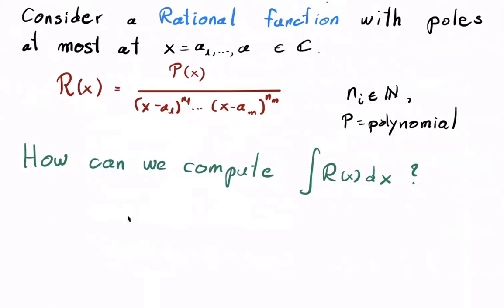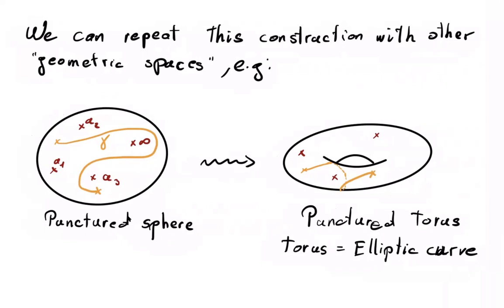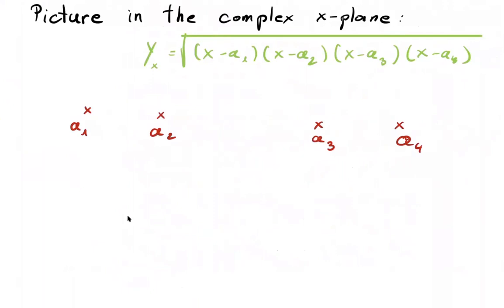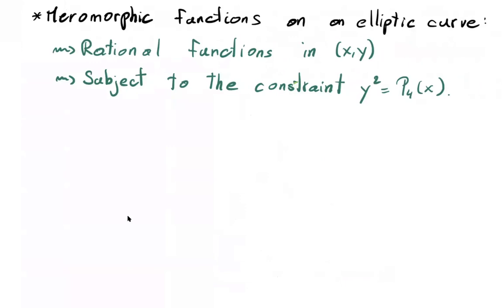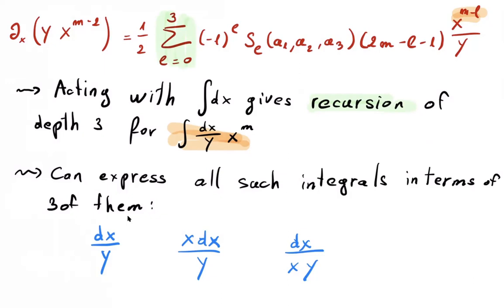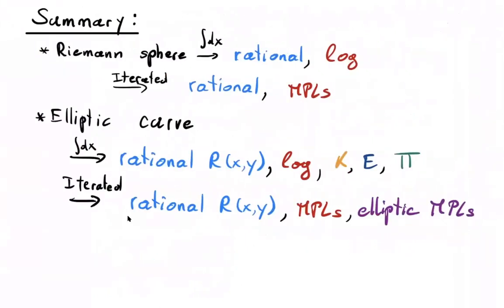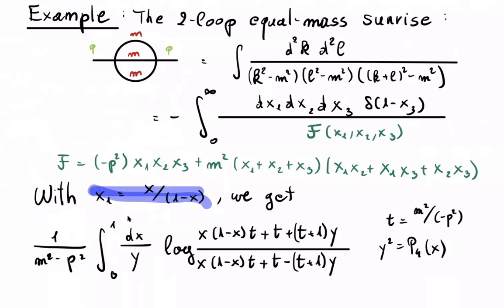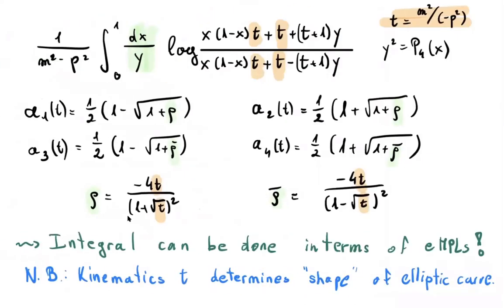Polylogs, Elliptic Polylogs, etc. Lecture 1 Part 2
by Claude Duhr